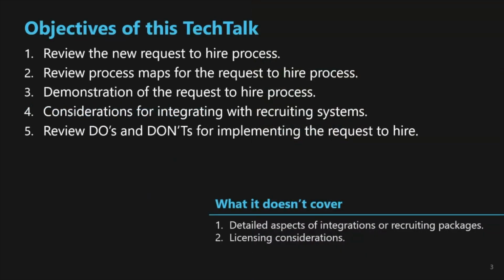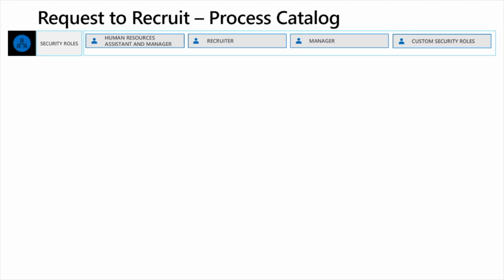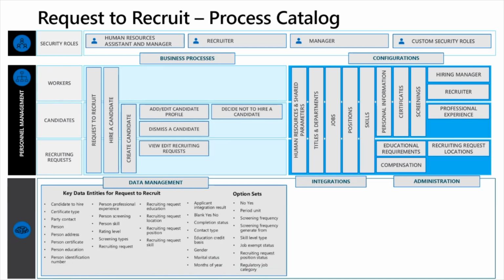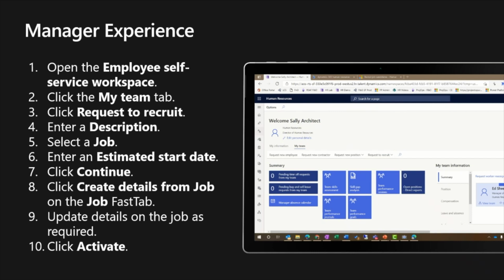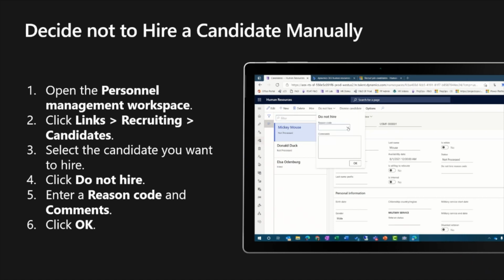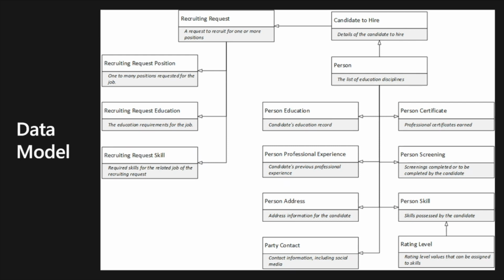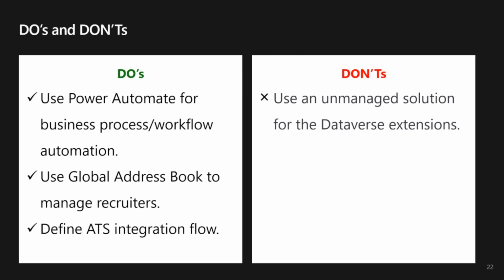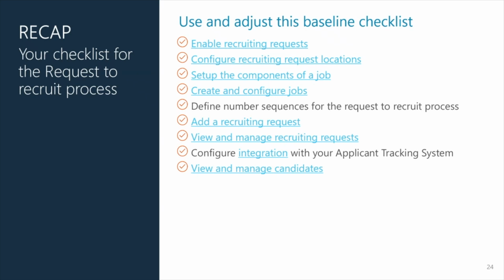HR Functional Series Part 2 Request to Recruit to Hire Process - TechTalk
This is a series of functional tech talks covering in depth the capabilities available in Dynamics 365 Human Resources.

Part 2: Request to Recruit and Hire Process
• Configuration of new feature
• Request to hire process map
• Demo request to hire
• Considerations for integrating with recruiting systems
• LinkedIn Talent Hub Overview

Presenter: Rachel Profitt